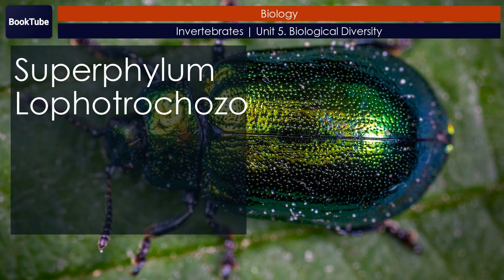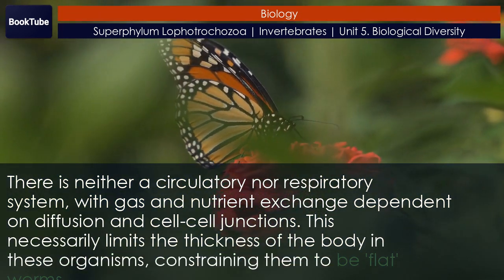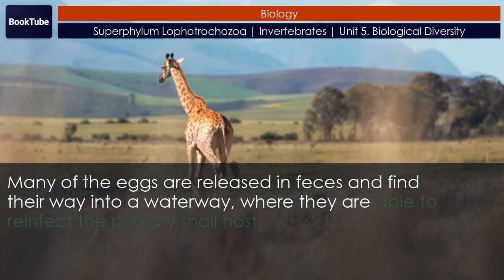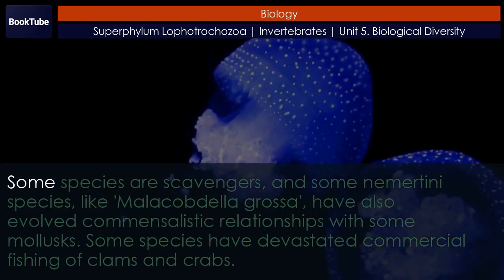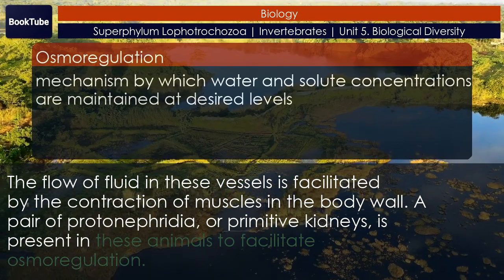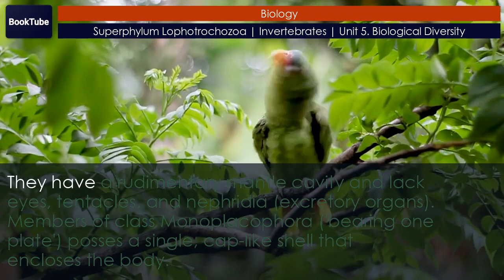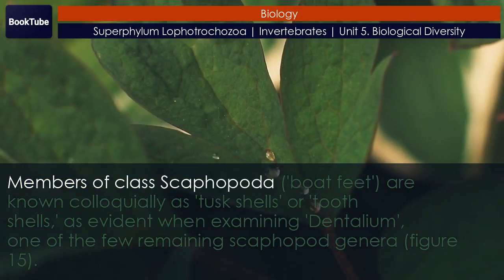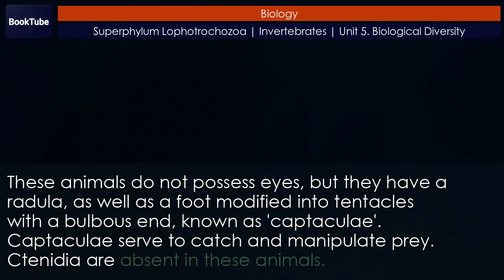Superphylum Lophotrochozoa | Invertebrates | Unit 5. Biological Diversity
Chapter: Superphylum Lophotrochozoa
Collection: Invertebrates
Unit 5. Biological Diversity
Book: Biology

Phylum Annelida includes vermiform, segmented animals. Segmentation is seen in internal anatomy as well, which is called metamerism. Annelids are protostomes. These animals have well-developed neuronal and digestive systems. Some species bear a specialized band of segments known as a clitellum. Annelids show the presence numerous chitinous projections termed chaetae, and polychaetes possess parapodia. Suckers are seen in order Hirudinea. Reproductive strategies include sexual dimorphism, hermaphroditism, and serial hermaphroditism. Internal segmentation is absent in class Hirudinea. Flatworms are acoelomate, triploblastic animals. They lack circulatory and respiratory systems, and have a rudimentary excretory system. This digestive system is incomplete in most species. There are four traditional classes of flatworms, the largely free-living turbellarians, the ectoparasitic monogeneans, and the endoparasitic trematodes and cestodes. Trematodes have complex lifecycles involving a molluscan secondary host and a primary host in which sexual reproduction takes place. Cestodes, or tapeworms, infect the digestive systems of primary vertebrate hosts. The rotifers are microscopic, multicellular, mostly aquatic organisms that are currently under taxonomic revision. The group is characterized by the rotating, ciliated, wheel-like structure, the corona, on their head. The mastax or jawed pharynx is another structure unique to this group of organisms. The nemertini are the simplest eucoelomates. These ribbon-shaped animals bear a specialized proboscis enclosed within a rhynchocoel. The development of a closed circulatory system derived from the coelom is a significant difference seen in this species compared to other pseudocoelomate phyla. Alimentary, nervous, and excretory systems are more developed in the nemertini than in less advanced phyla. Embryonic development of nemertine worms proceeds via a planuliform larval stage. Phylum Mollusca is a large, marine group of invertebrates. Mollusks show a variety of morphological variations within the phylum. This phylum is also distinct in that some members exhibit a calcareous shell as an external means of protection. Some mollusks have evolved a reduced shell. Mollusks are protostomes. The dorsal epidermis in mollusks is modified to form the mantle, which encloses the mantle cavity and visceral organs. This cavity is quite distinct from the coelomic cavity, which in the adult animal surrounds the heart. Respiration is facilitated by gills known as ctenidia. A chitinous-toothed tongue called the radula is present in most mollusks. Early development in some species occurs via two larval stages: trochophore and veliger. Sexual dimorphism is the predominant sexual strategy in this phylum. Mollusks can be divided into seven classes, each with distinct morphological characteristics.

00:00 Superphylum Lophotrochozoa
01:46 Phylum platyhelminthes
03:25 Physiological processes of flatworms
05:25 Diversity of flatworms
09:33 Phylum rotifera
12:34 Phylum nemertea
13:25 Morphology
14:29 Digestive system
15:50 Nervous system
16:29 Reproduction
17:10 Phylum mollusca
20:04 Classification of phylum mollusca
25:25 Everyday connection
30:22 Phylum annelida
31:20 Morphology
32:18 Anatomy
34:58 Classification of phylum annelida
36:46 Section summary